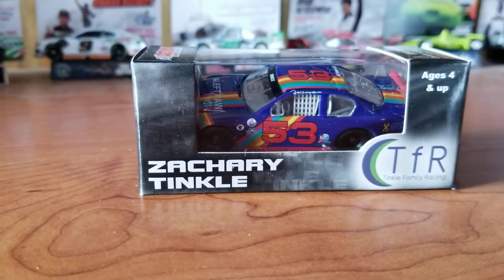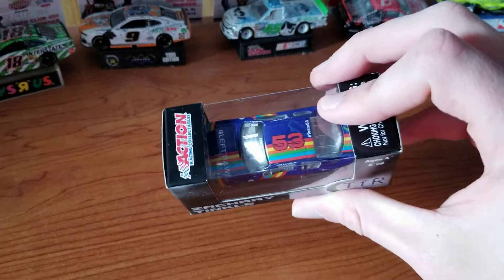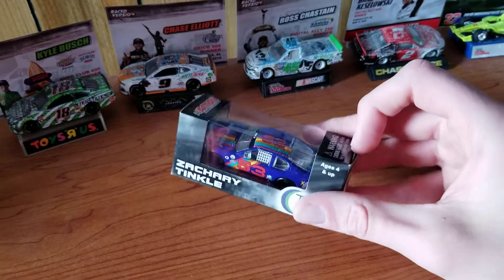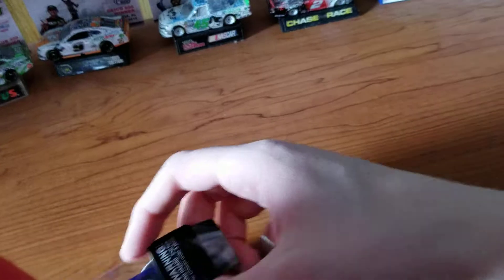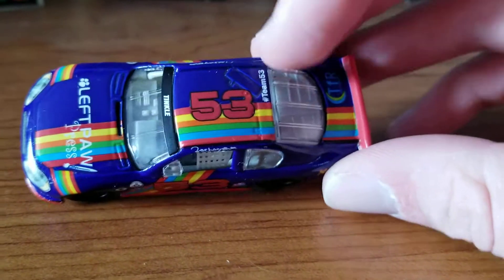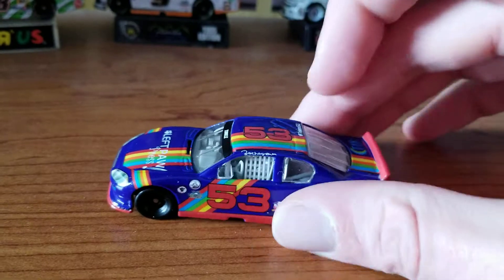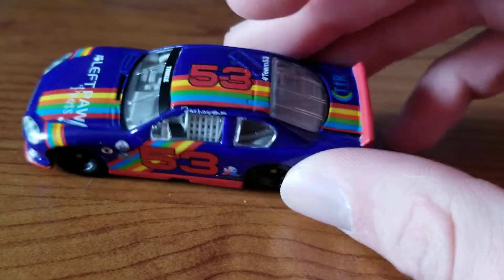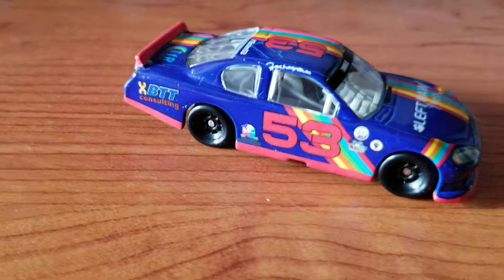Zachary Tinkle 1:64 Promo Late Model Diecast (on a Cup Series mold)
This is quick review of this number 53 late model that has been made on a NASCAR Cup Series mold for Zachary Tinkle and Zachary Tinkle Racing. It is his Left Paw Press 53 car. Made by Lionel Racing and Action Racing Collectables.